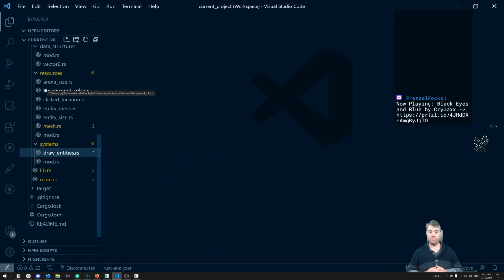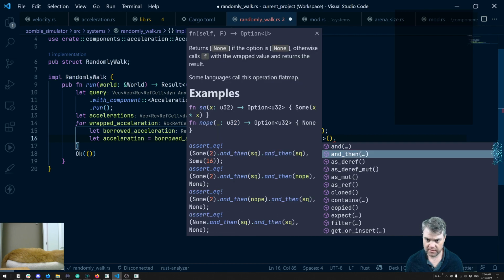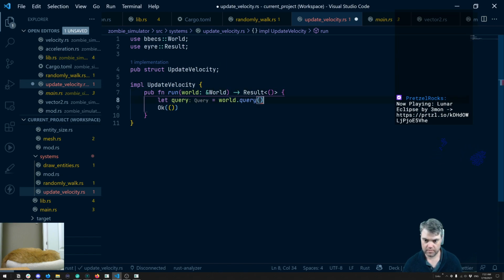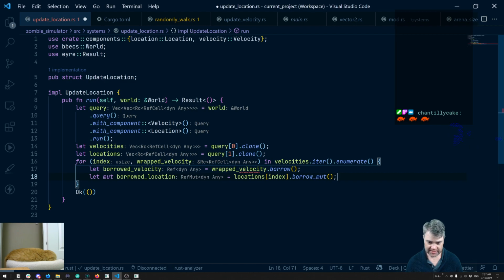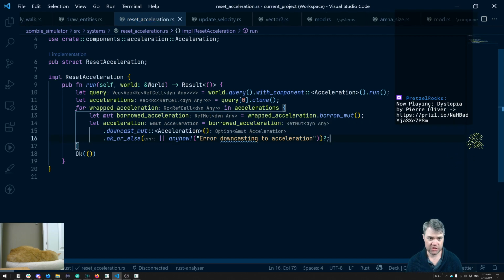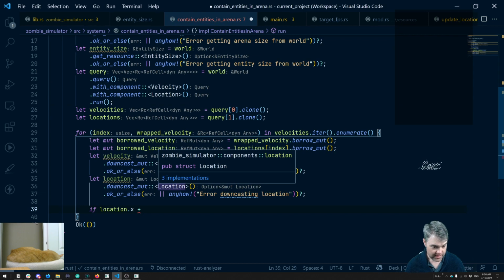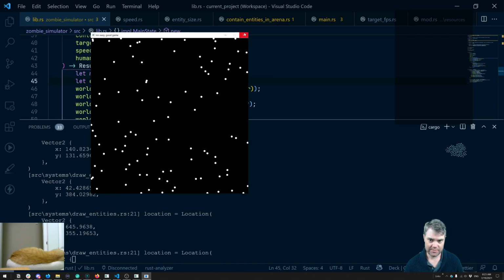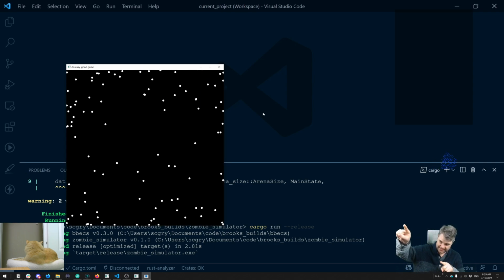Live Stream: Preparing for a ECS Rust tutorial part 7